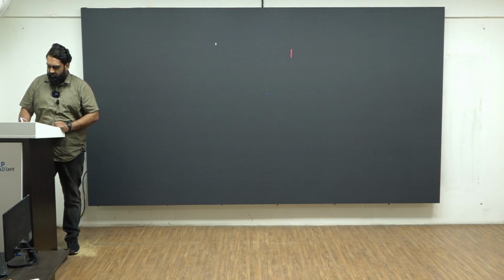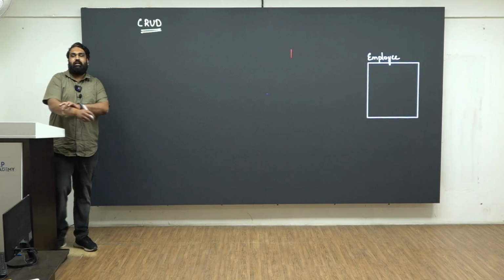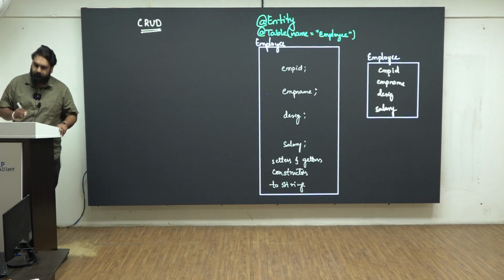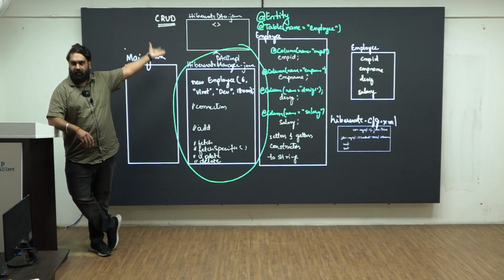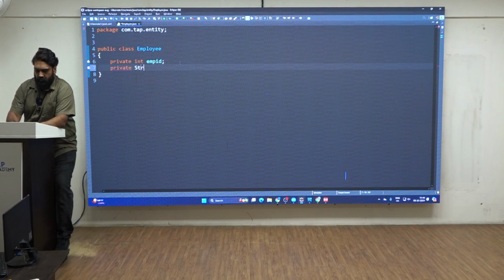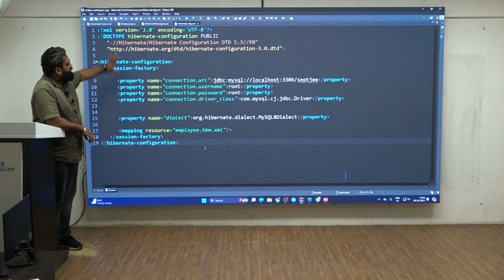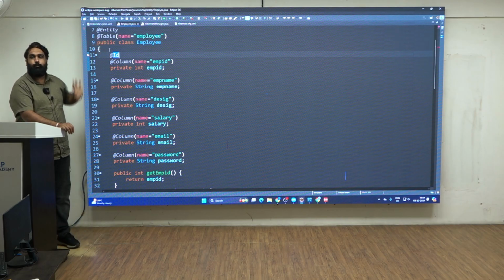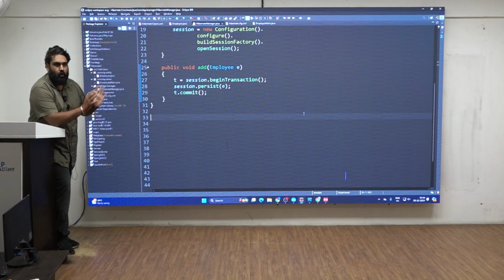Advance Java 33[03-10-2024][Hibernate Introduction]